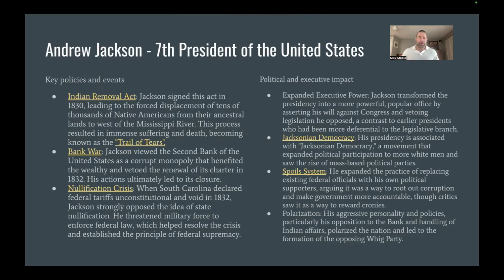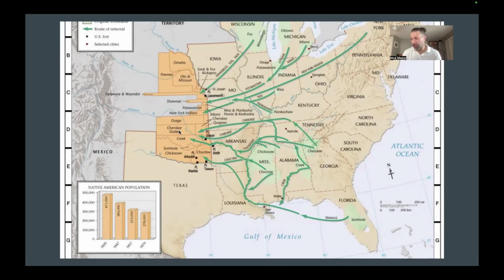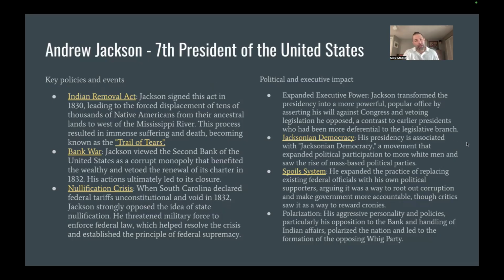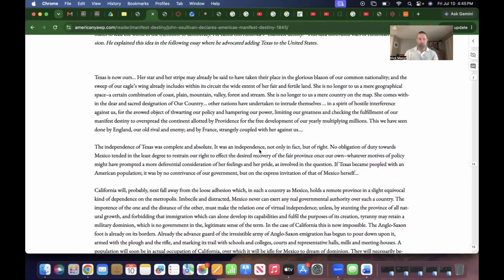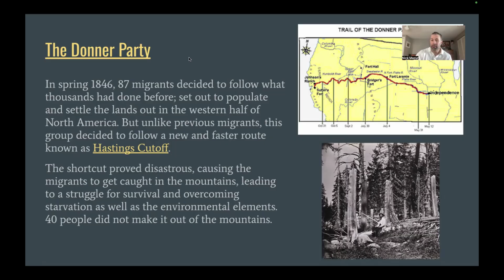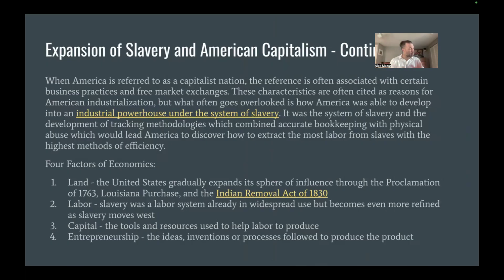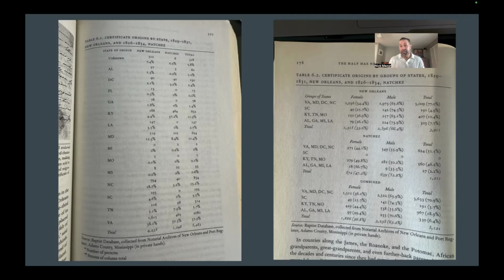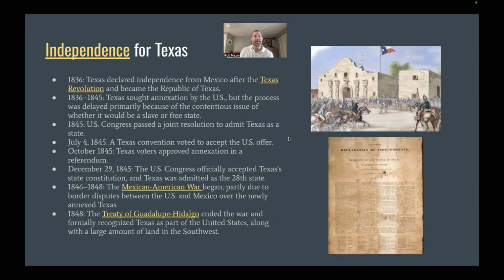HIST 101 Lec 7 Pt 1